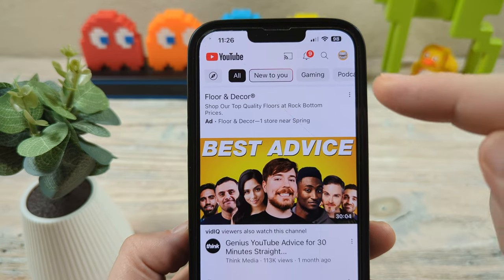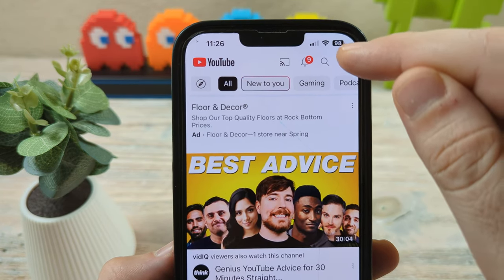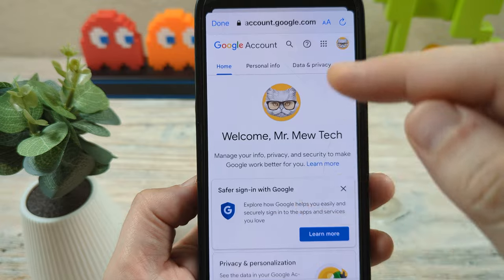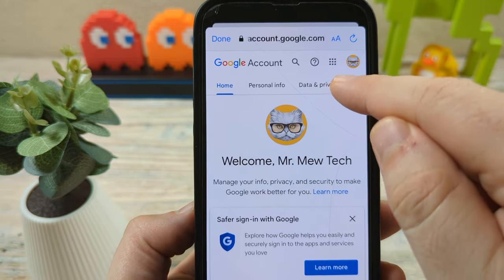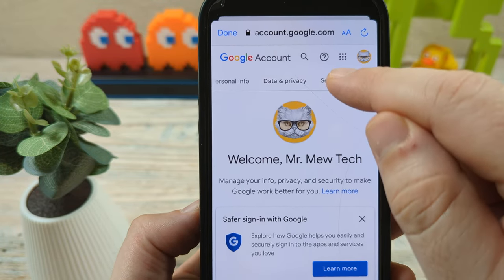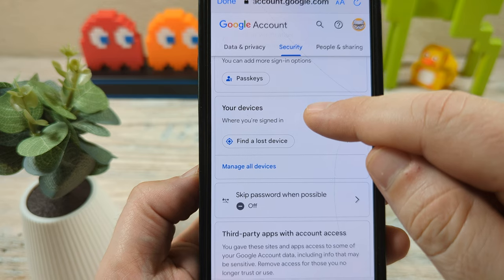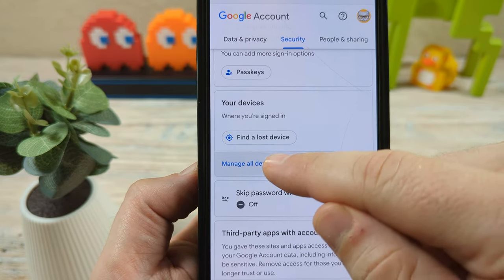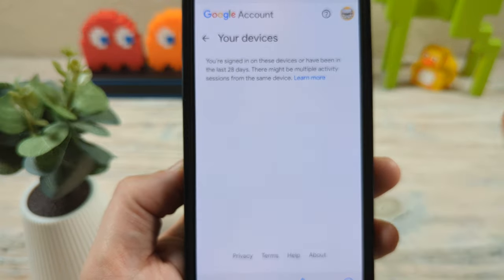How To Log Out Of YouTube On Other Devices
Here is how to completely sign out of YouTube on all logged in devices.

This will help if you are worried about security of another device, or simply forgot to sign out of a public computer while accessing YouTube content.